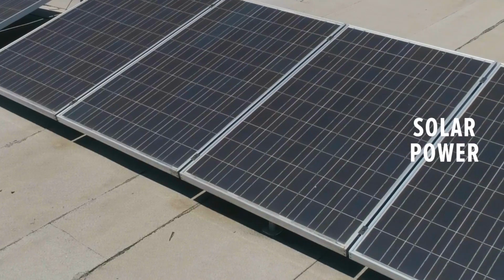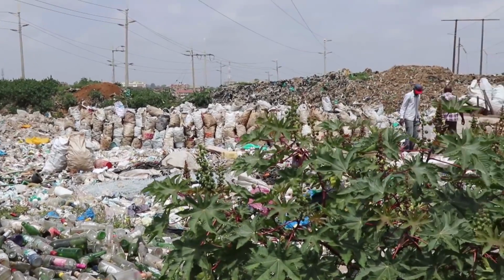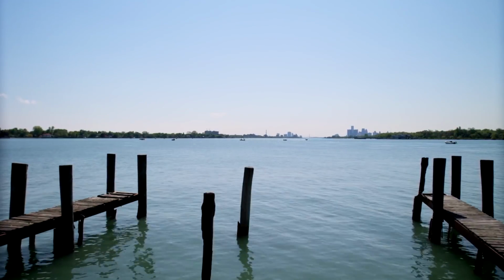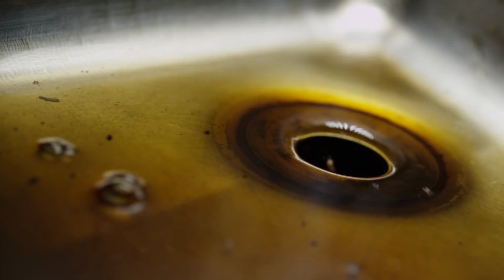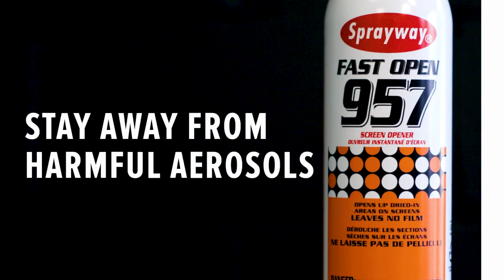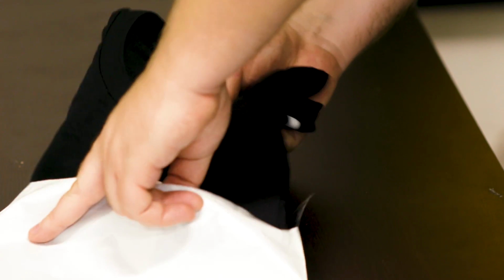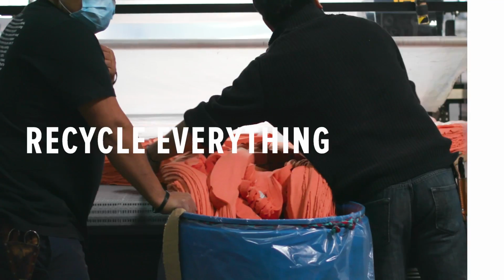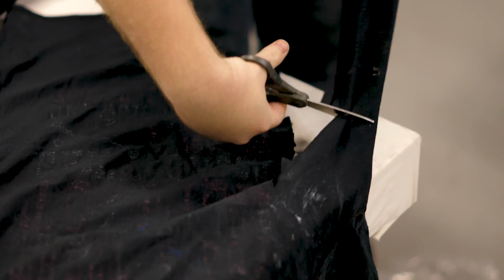How to Run a Eco Friendly Screen Printing Shop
Have you ever wondered just how to run a eco-friendly screen printing shop? Are you are searching for a screenprinter who is aspiring to have the highest standards in their shop? Cole from Shirt Agency explains what you need to know about running a screenprinting shop while reducing waste and protecting the environment.  Learn more on our blog, Beyond the Blank

Running a sustainable screen printing shop is easier said than done. These steps below are things you can do as a shop owner or consumer can ask when choosing to go green.

1. Start with Eco-Friendly T-shirts blanks (0:30)
2. Use water based Eco-Friendly inks (1:08)
3. Stay away from harmful chemicals (2:05)
4. Reuse your packaging or use recycled packaging (2:29)
5. Recycle everything (2:50)

Want to try BELLA+CANVAS product yourself?

We really appreciate you all that continue to watch our content. Videos like this one showing you how to run a screen printing shop as well as  how to run a environmentally friendly screen printing shop are videos that we bring you on a weekly basis.

About this video: In this video BELLA+CANVAS the producer of the best wholesale blank apparel teams up with Cole from Shirt Agency Los Angeles to show you screen printing reclaiming and the best tips when screen printing to stay green with an eco-friendly screen printing shop.